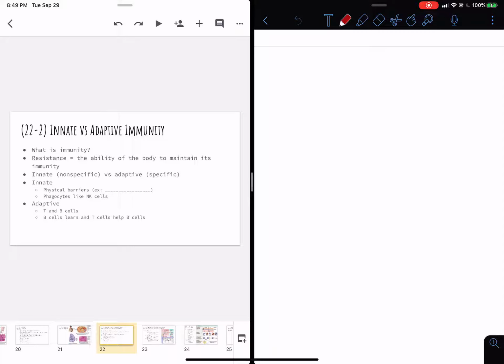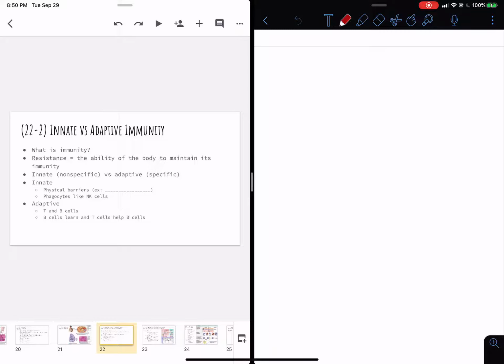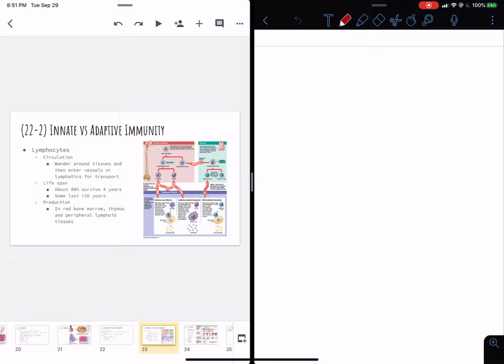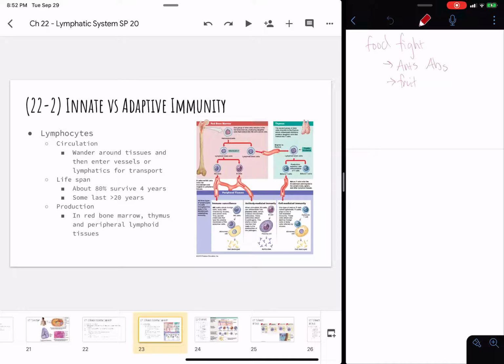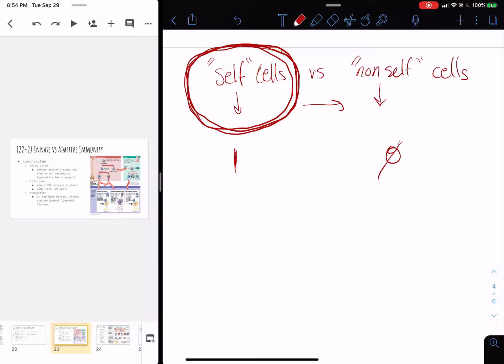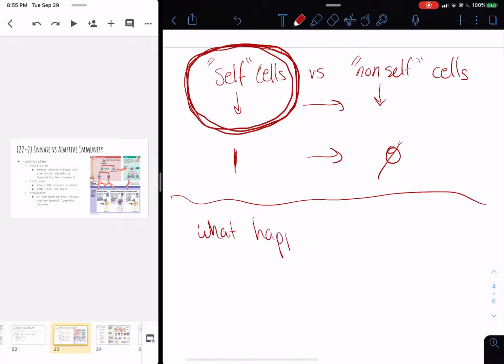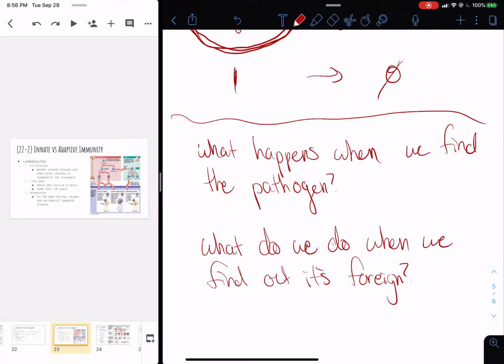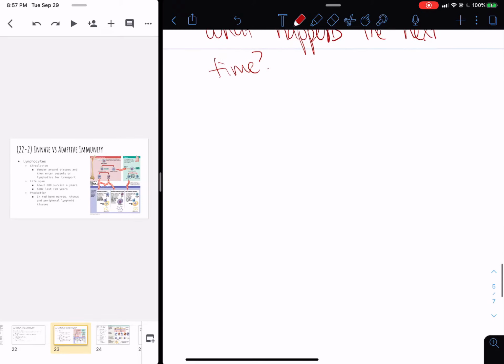Bio 202 Ch 22-2 What Is Immunity?